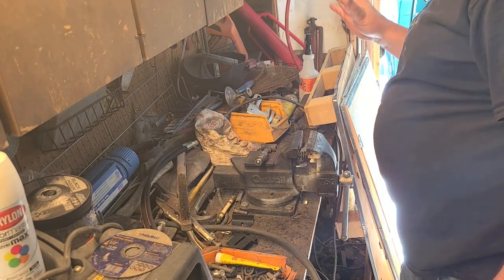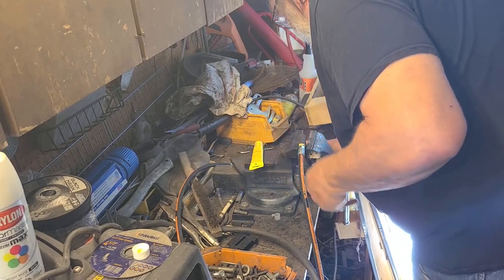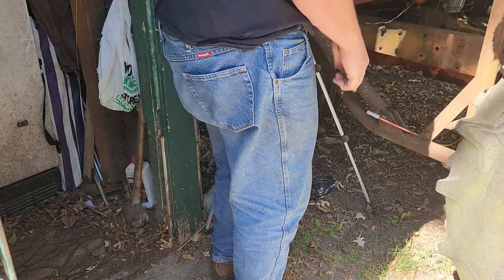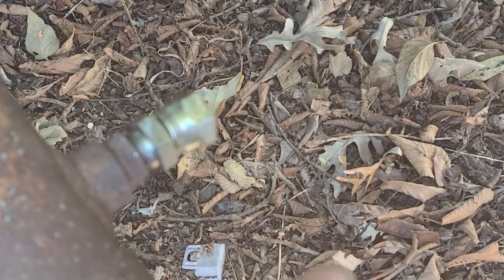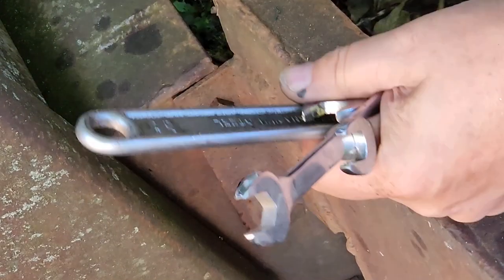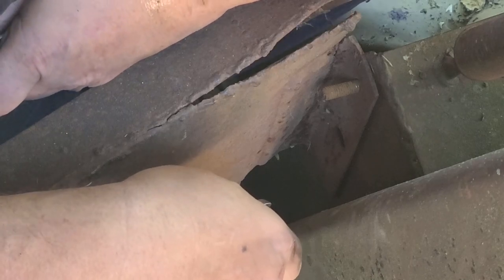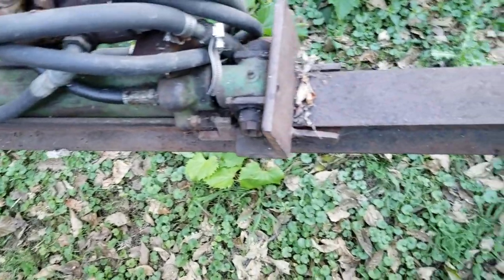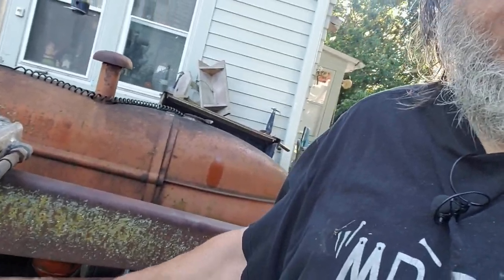Fix Allis WD Hydraulics & Prep Wood Splitter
In this latest video, I'm excited to share with you how I fix Allis WD hydraulics on my tractor. As a reminder, we're still working through the Tractor Series, and today's mission is to get everything back up and running smoothly.

Today, fix Allis WD Hydraulics was essential, so I headed out to a local hydraulic hose shop to purchase some custom-made replacement hoses. One was $39, while the longer one was $41 - not cheap, but what are you going to do when they're clearly junk? Besides, my tractor wouldn't be of much use without them! So, I installed the new hoses and... well, that's where things started to get a bit tricky.

Installing the hydraulic hoses went smoothly, but then I encountered some issues with the rusty gas tank. It was dropping crap into the gas, which is very annoying - not only does it clog up the works, but it also makes me wonder what kind of stuff was festering in there! What's more, it made a real mess, so I knew I'd have to clean that thing out and coat the inside.

However, I wasn't about to let a few setbacks get me down. Equally important, I had other priorities to attend to - like getting everything ready for some side-splitting action with my trusty wood splitter! So, after a bit of struggle, I finally managed to get the job done. Now, I'm not going to spoil it for you, so be sure to watch until the end to see what happened next and how it all came together in the end.

Episode: 118

00:00 Fix Allis WD Hydraulics & Prep Wood Splitter
01:20 Build Hose Assembly
04:50 Install
09:22 Remove Bucket Bolts
10:20 Start Me Up
11:20 Bleed System
14:20 Drop the Bucket
16:40 Run Out of Gas
18:00 Pick-up Wood Splitter
15:30 Re-Position Stuff
26:40 Discuss Next Steps
29:20 Summary

 322 Buena Vista Ave.